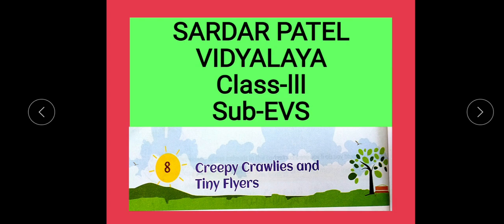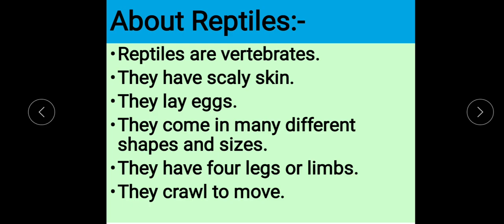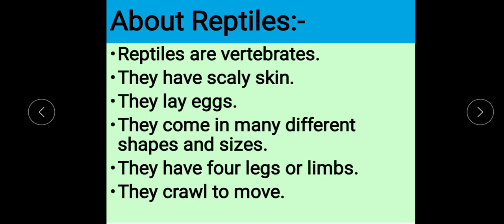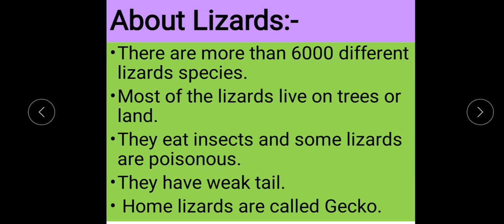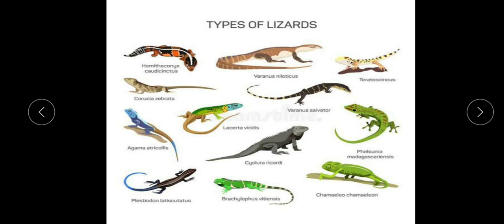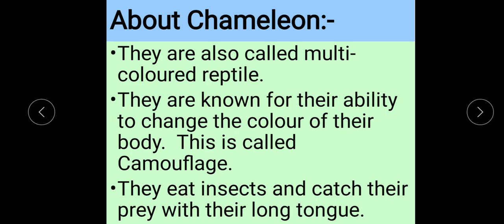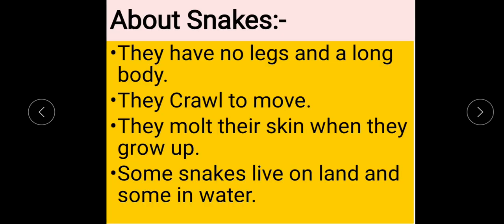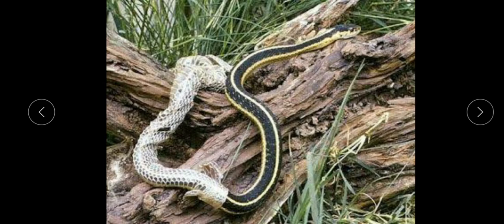Class-3 Sub- EVS Ch-8 (Creepy crawlies and Tiny Flyers) Topic- Reptiles.